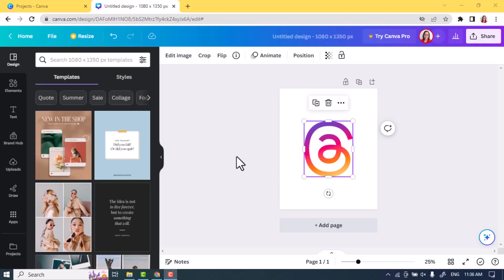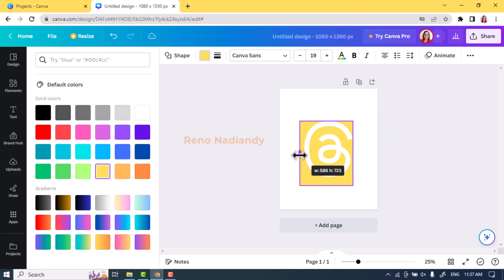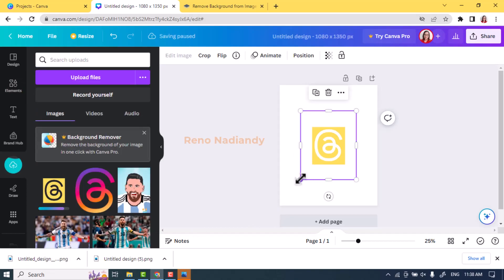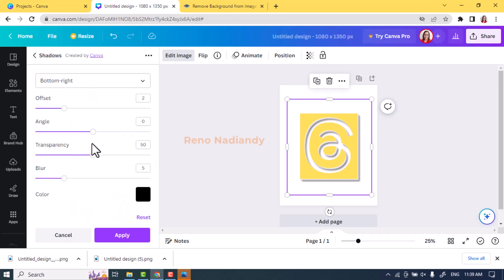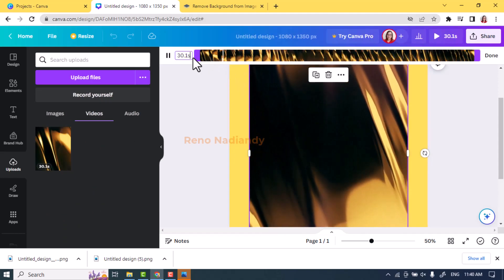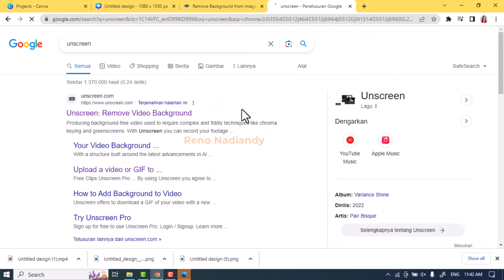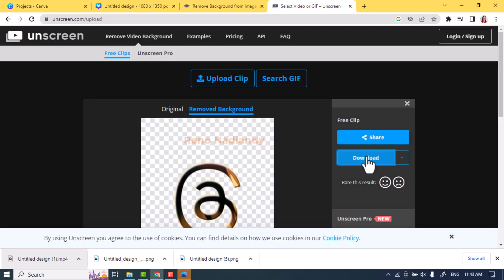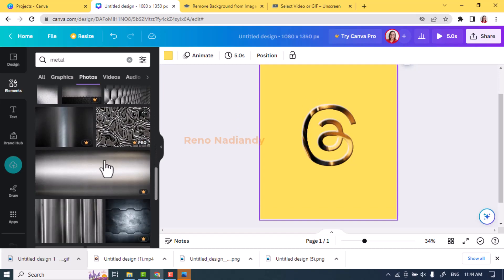Shiny Gold Logo effect In Canva | Insert video to Instagram Threads Logo | Canva Tutorial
Welcome to Canva Art Design! In this comprehensive tutorial, we'll guide you step-by-step on how to create captivating 3D and shiny effects for logos using Canva.

Whether you're a graphic design enthusiast or simply looking to enhance your Canva skills, this video is perfect for you.

Join us as we explore the techniques and tools that will bring your logos to life, leaving a lasting impression. Get ready to unleash your creativity and take your designs to the next level!